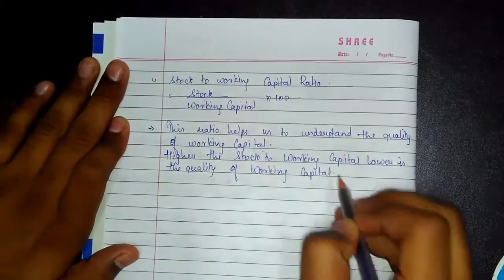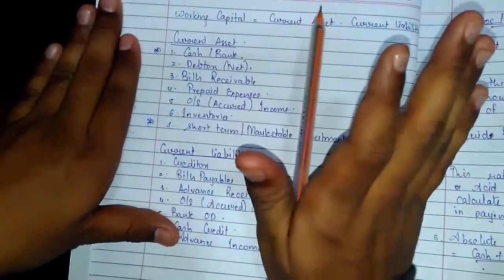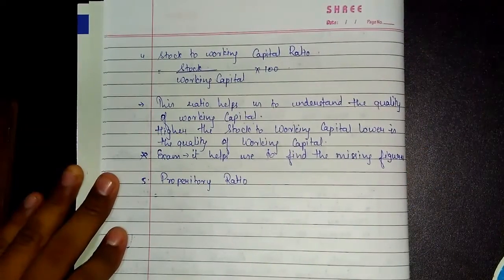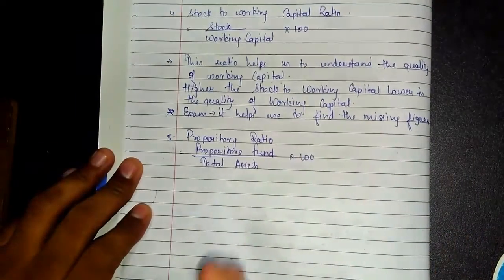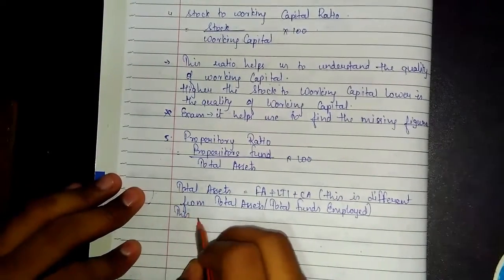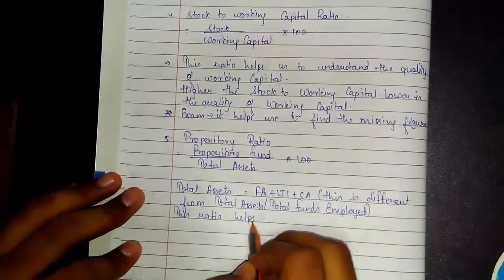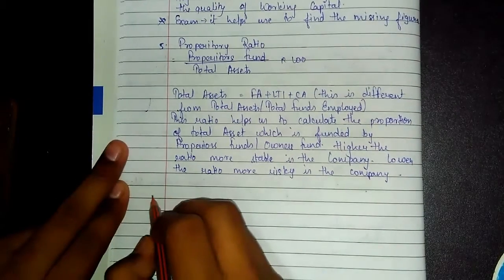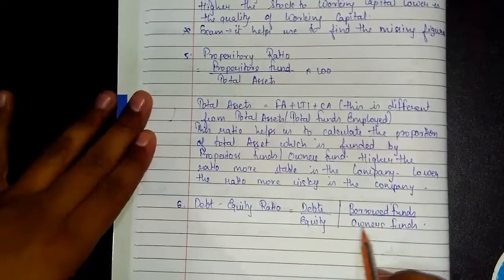CA IPCC Financial Management Ratio Analysis part-4